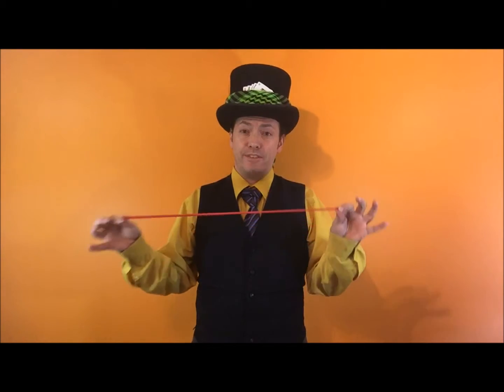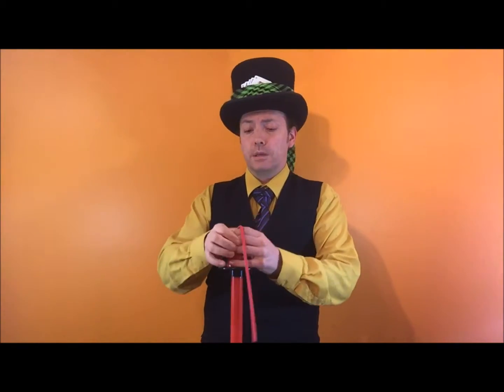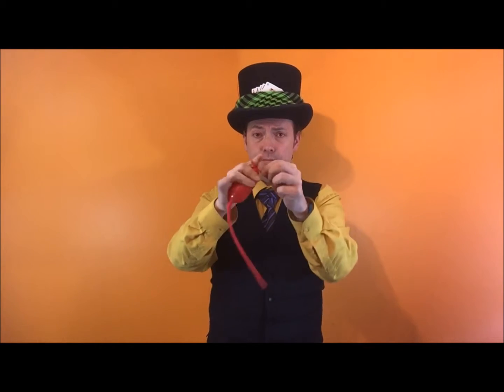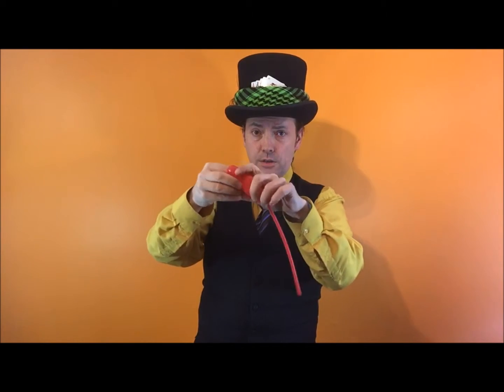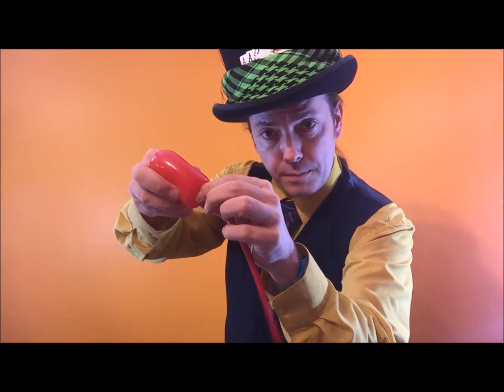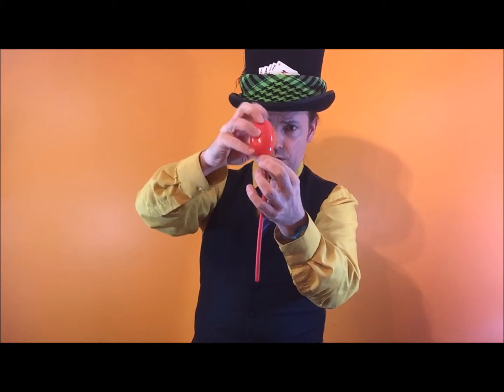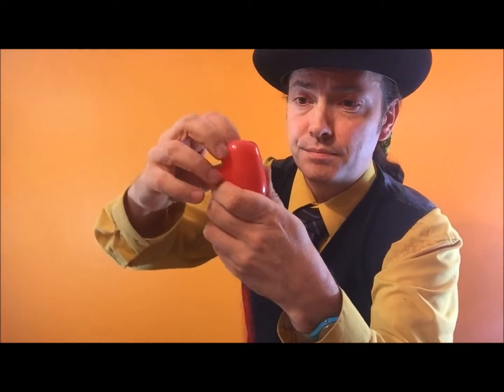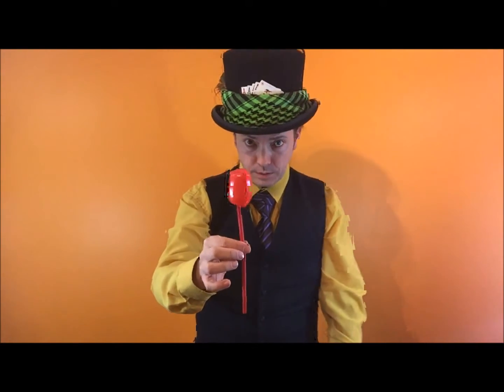Balloon Twisting School Lesson & Tutorial # 16 Tulip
How to twist a one balloon Tulip flower